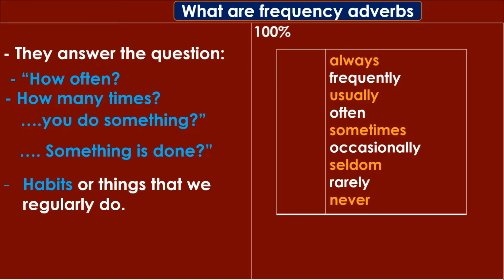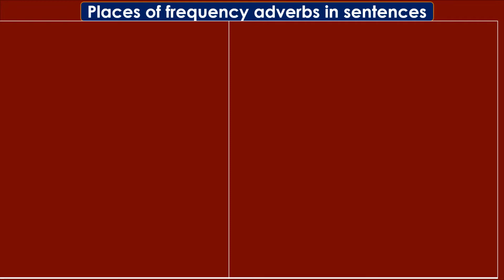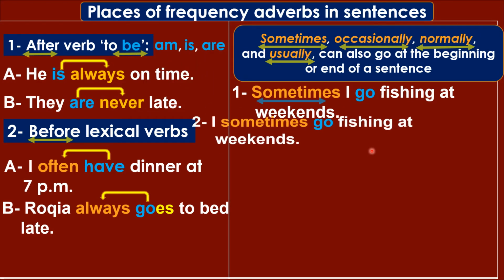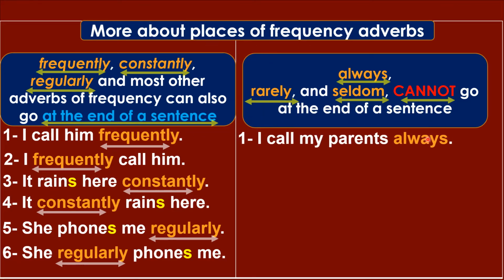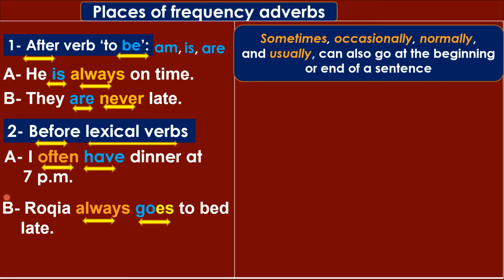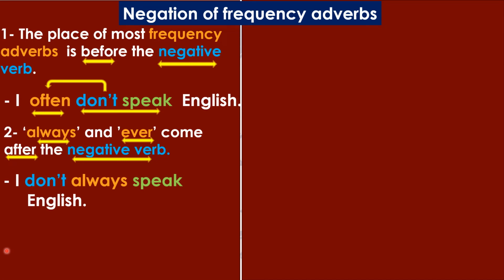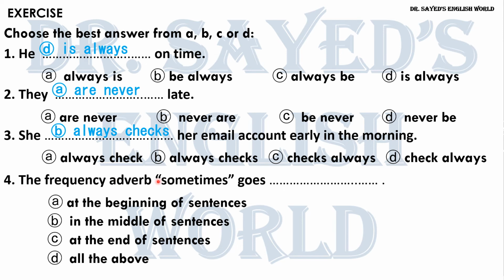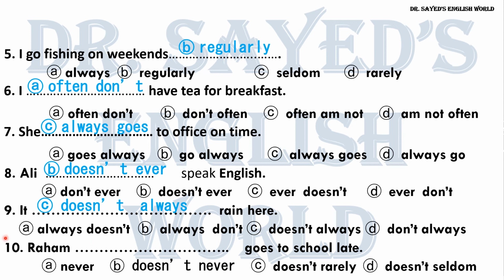Frequency Adverbs/ Present Simple/ Part 2 /Grammar/Tenses الأحوال المعبرة عن التكرار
- What is meant by frequency adverbs
- When are frequency adverbs used
- Places of frequency adverbs
- Negation of frequency adverbs
- A multiple choice exercise on frequency adverbs
شرح مفصل لمنهج اللغة الانجليزية بطريقة تمكنك ليس فقط من حل الاختبارات ولكن أيضا التمكن من مهارات اللغة جميعها وكذلك تعلم القواعد بشكل فعال لاستخدامها في الحياة الفعلية شرح القصة great expectations بشكل مفصل وحل جميع التمارين المصاحبة لها - منهج اللغة الإنجليزية للصف الثالث الثانوي - English for Secondary Schools Year 3! اللغة الإنجليزية للصف الثالث الثانوي بمصر شرح مفصل مع حل جميع تمرينات الكتاب شرح أكثر مما تريد وتتوقع التدريب علي الأسئلة المتوقعة باختبار نهاية العام We teach you English and not about English نعلمك اللغة لتستعملها وليس مجرد معلومات عنها لن تحتاج لدرس خصوصي - Dr. Sayed's English World - Dr. Sayed Madbouly Lesson 1الدرس الأول Unit 1الوحدة الأولي شرح منهج اللغة الانجليزية للصف الثالث الثانوي 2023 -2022 تالتة ثانوي 2023 تشغيل الثانوية العامة 2023 اللغة الانجليزية تالته_ثانوى ثانوية_عامة الصف_الثالث_الثانوى ثانوية_التابلت لغة_إنجليزية انجليزي اتعلم_انجليزي الثانوية_العامة طلاب اللغة_الانجليزية شرح منهج اللغة الإنجليزية للصف الثالث الثانوي تأكيد على النقاط الهامة منذ بداية العام الدراسي English revision Units 1و2و3 3rdSecondary اللغة_الانجليزية | طلاب | الثانوية_عامة ثانوية_عامة ثانوية_التابلت # انجليزي ٪انجلش # ثانوية_عامة ثانوي_عام ثانوية_التابلت الثانوية العامة,حل امتحان الانجليزي للثانوية العامة,مراجعه انجليزي للصف الثالث الثانوي,المراجعة النهائية في اللغة الانجليزية,الصف الثالث الثانوي لغة انجليزية 2022 الترم الاول,كيف تذاكر في الثانويه العامه,مراجعه انجليزي تالت ثانوي الترم الاول,مراجعة ليلة الامتحان الانجليزي,لغة انجليزية,امتحان اللغة الإنجليزية ثانوية عامة 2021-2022 د. سيد مدبولي Dr. Sayed’s English World Revision of Chapters 1-2-3 Great Expectations القصة للثانوية العامة (امال عظيمه) القصة للثانوية العامة الفصل مراحعة الفصول 1-2-3 القصة وتوقع الأسئلة التي يمكن تضمينها في اختبار نهاية العام الثانويه العامه,ثانويه عامه,ثانوية عامة, ثانويه,ثانويه عامه,ثانوي رواية الآمال الكبرى 2022- قراءة وترجمة قصة امال عظيمه | الصف الثالث الثانوي 2023 great expectations جميع فصول القصة مقدمه عن القصه